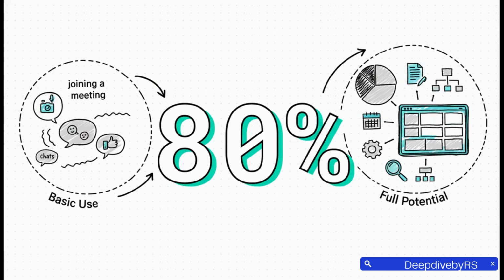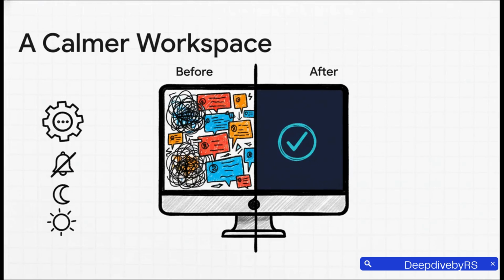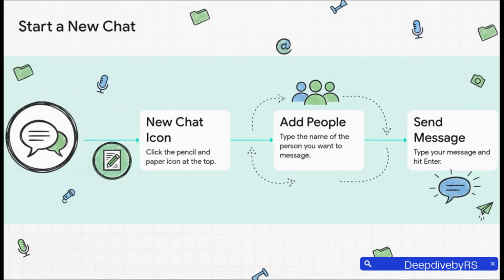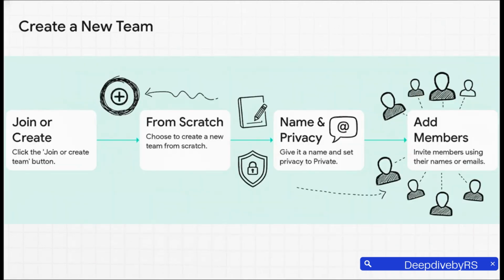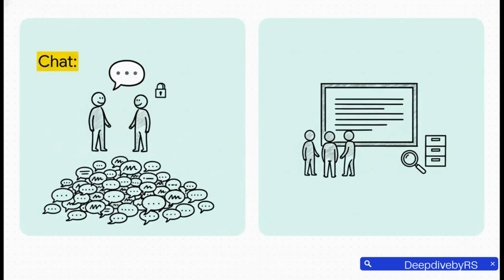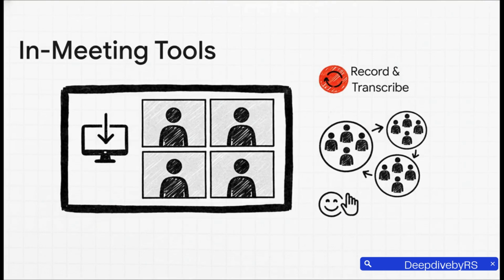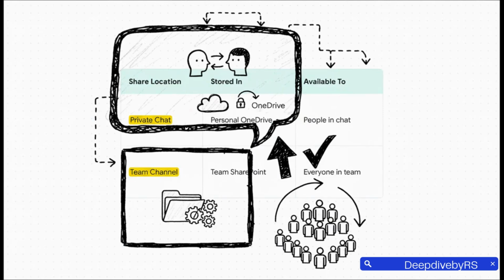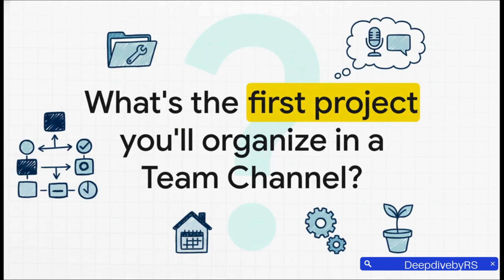Master Microsoft Teams in 2025! 🚀 Top 10 Productivity Hacks (Copilot, Loop & More)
Are you tired of endless notifications and messy chat threads? In this video, we dive into the ultimate Microsoft Teams hacks for 2025 to help you reclaim your focus. We cover everything from the new Unified Chat & Channels experience to using AI Copilot for instant meeting recaps.

In this video, you'll discover:

How to use Microsoft Loop for real-time collaboration.

Setting up Workflows to automate boring, repetitive tasks.

Hidden Command Bar shortcuts (/call, /saved, /busy).

Using Intelligent Recap to skip meetings but still stay in the loop.

What we cover in this guide:

AI & Automation: Microsoft 365 Copilot and the new Workflows app.

Interface Mastery: Navigating the 2025 Unified Chat and Channels layout.

Collaboration: Using Loop components and Whiteboard for brainstorming.

Focus Mode: How to curate notifications and use "Do Not Disturb" effectively.